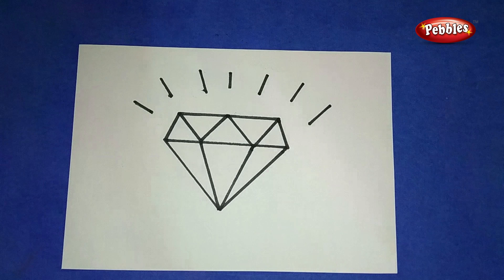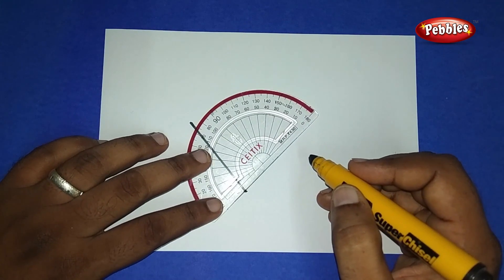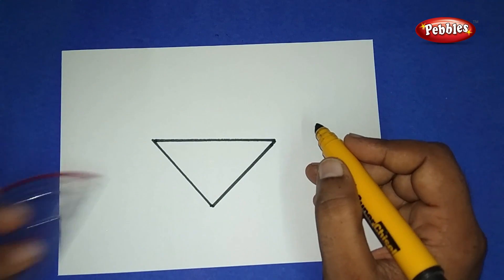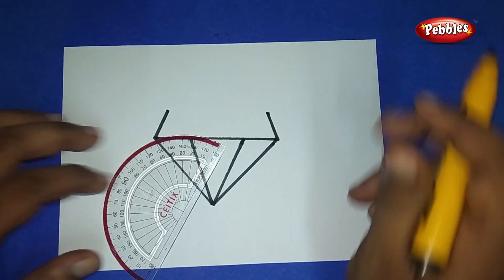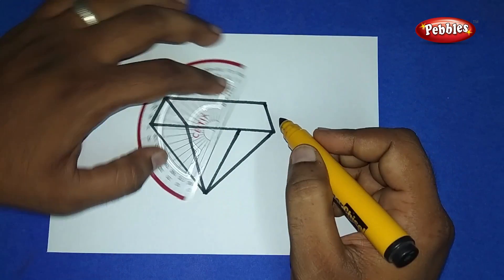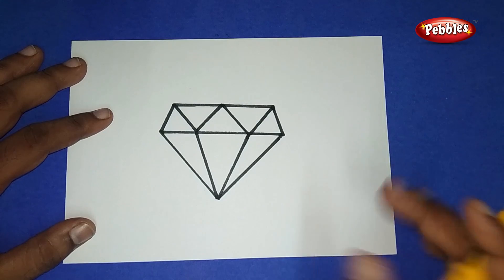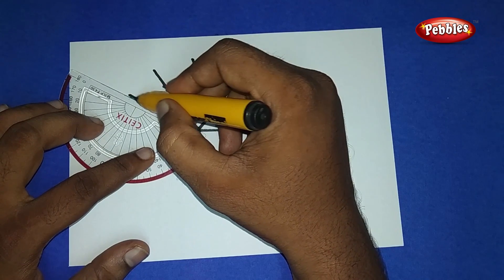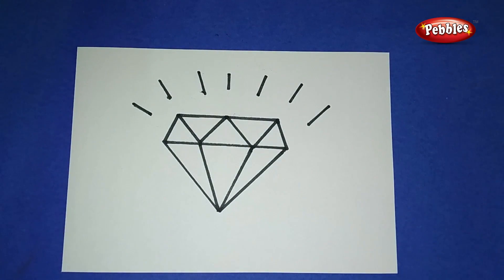How to draw a diamond | Easy step by Step Drawing for kids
Easy Drawing for kids | Step by Step drawing | drawing class | How to draw for kids